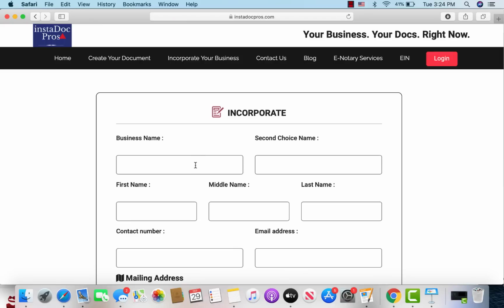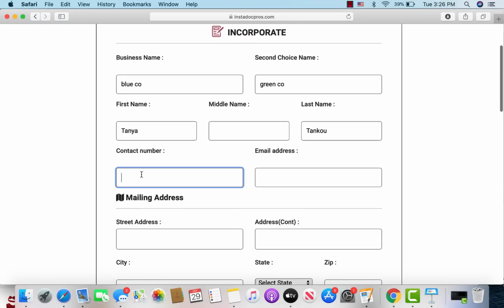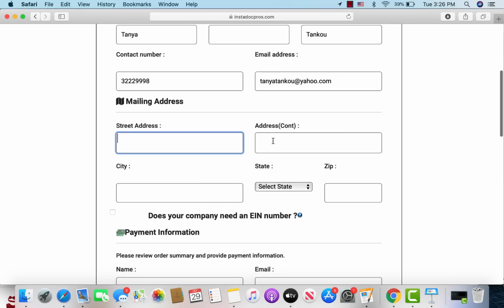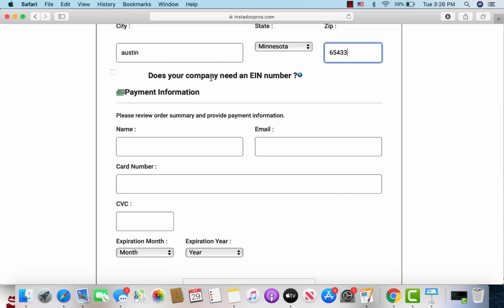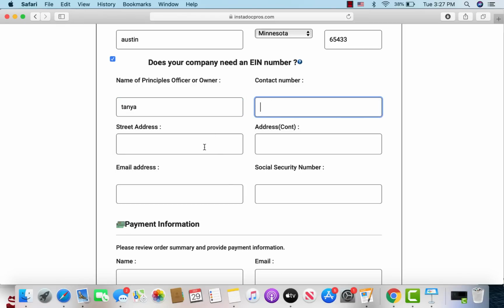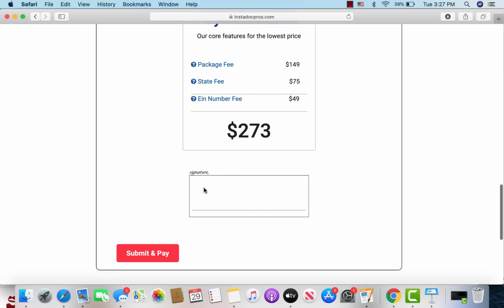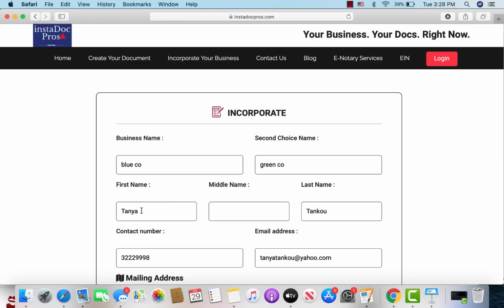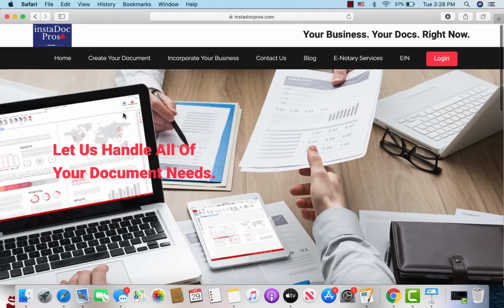INCORPORATE YOUR BUSINESS IN 4 MINUTES.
How to incorporate in 4 minutes or less!  I have a video that says 5 minutes or less, well this one is even faster!

DELETE THE NEGATIVE ACCOUNTS from your credit report EASY with my Ebook: I Need The Letters.

About me:

Hi, I’m Tanya and I make videos about “All Things Financial” and entrepreneurship.  You may even see some videos about life and health.  I will also share how I created multiple streams of income and how I make money in my sleep while dreaming.  Hope you enjoy watching and learning all about my ups and downs and my journey to finally getting it “right”!  I can show you how as well!!

All videos produced, directed, edited by Messiah Lewis & Tanya Tankou.